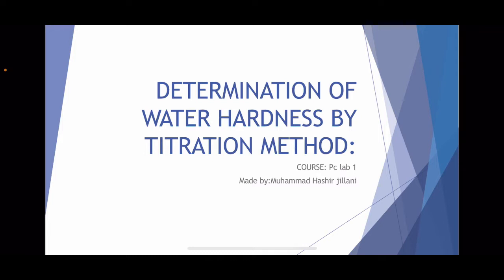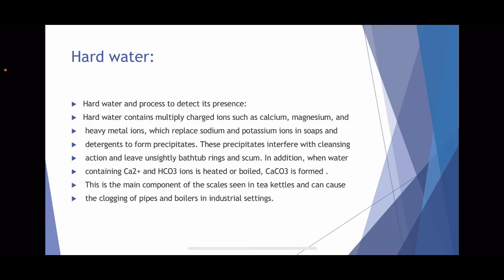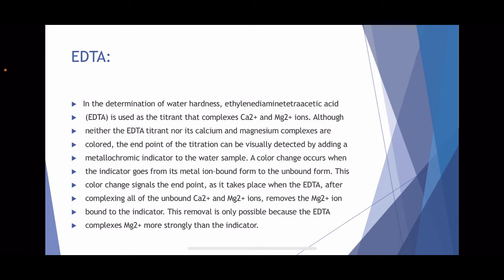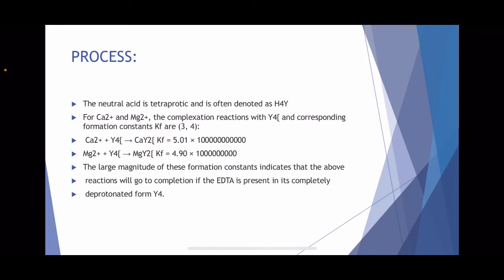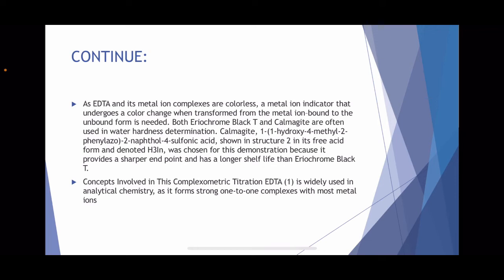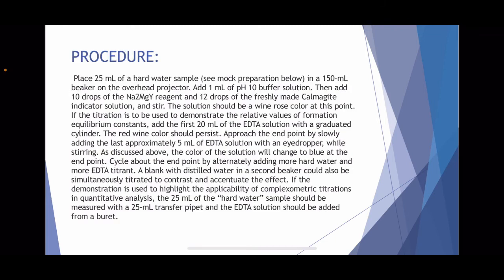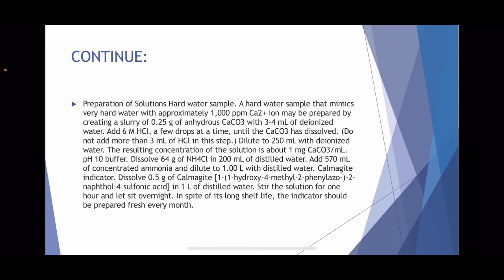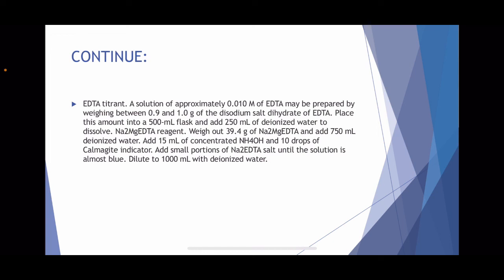WATER HARDNESS | TESTING | CHEMISTRY | PRACTICAL | LABORATORY | DR. HAMMAD MAJEED